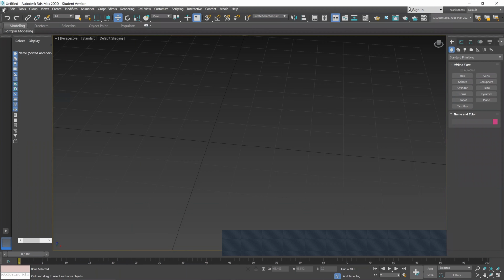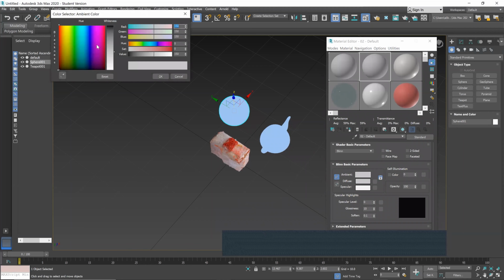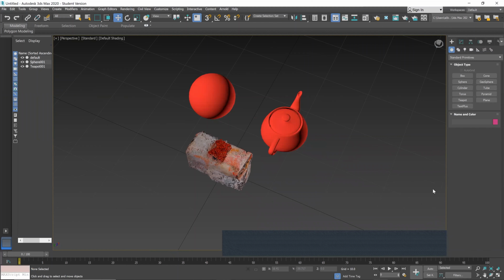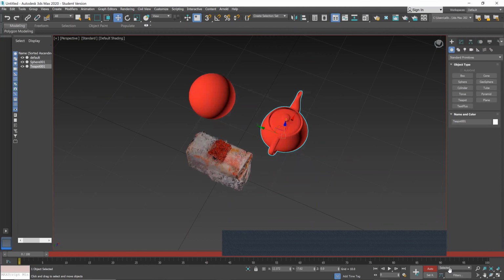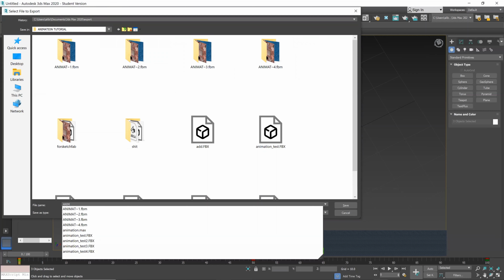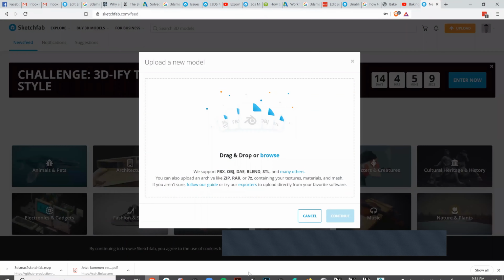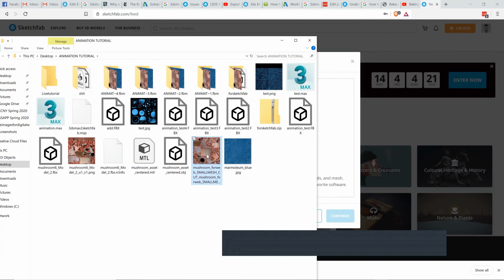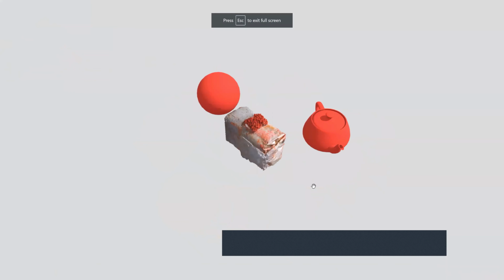3dsmax animation export to Sketchfab